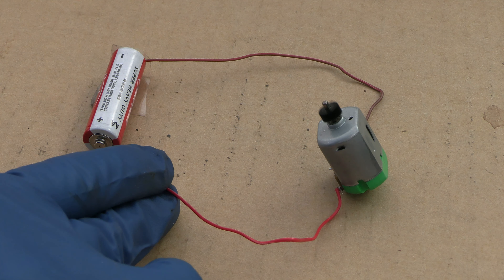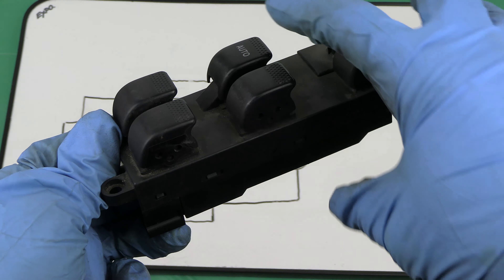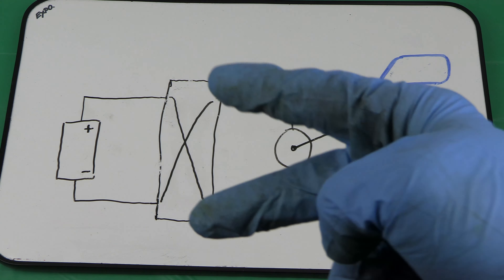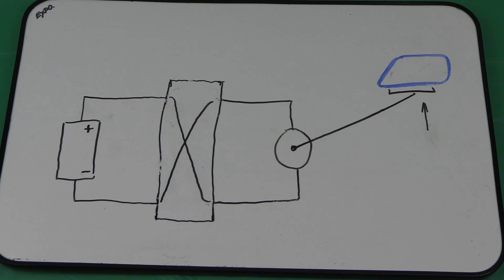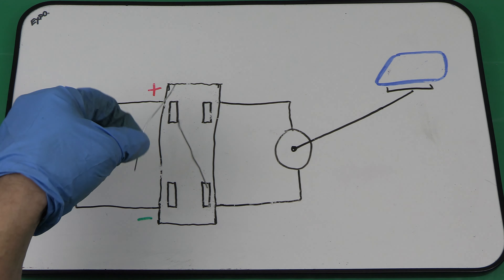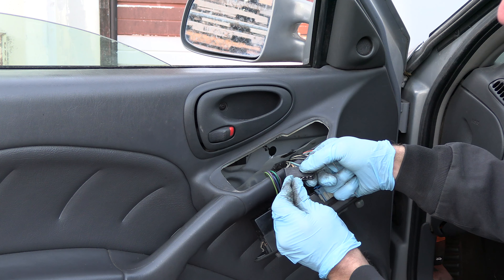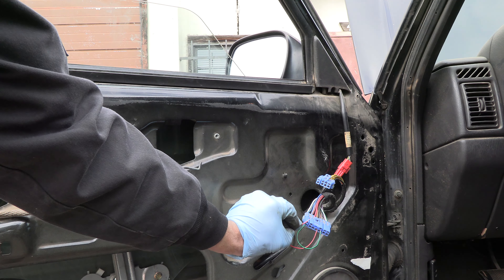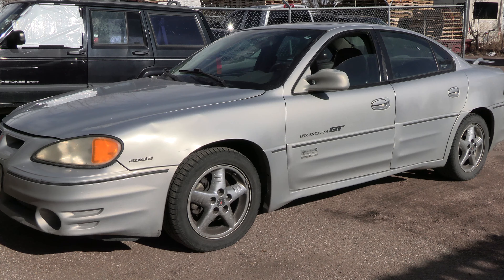How to fix a stuck car window (window wont go up) Paper clip hack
How to get your automatic window moving  - paper clip trick explained.

This video was filmed with Canon G50